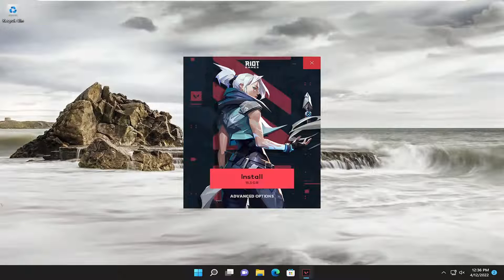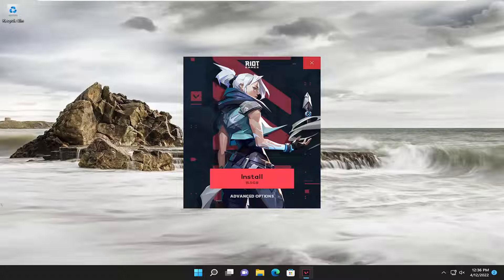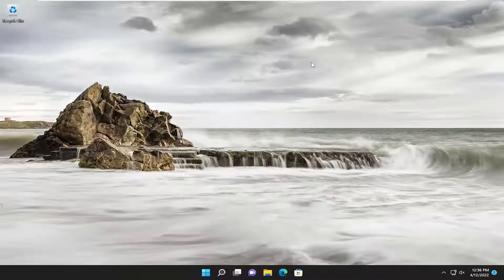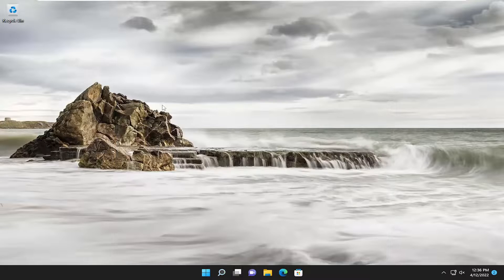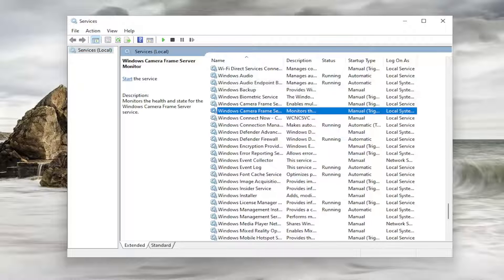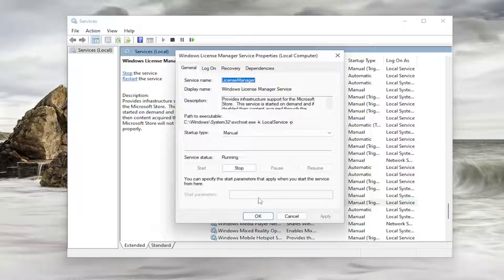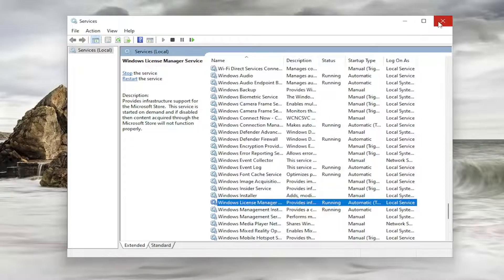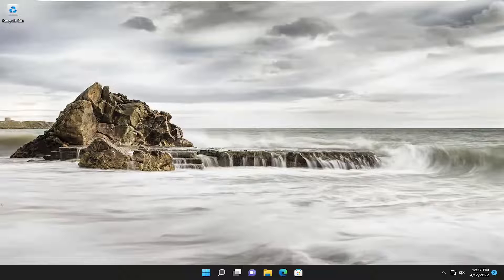Valorant Vanguard Anti-cheat Has Encountered an Error [Solution]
The “Vanguard Anti-cheat has encountered an error” error message appears when you are trying to open up the game. Whenever you launch the game, Vanguard is launched automatically in the background. However, since Vanguard is required to keep the game integrity of competitive gameplay, the game won’t start when the anti-cheat software is not running properly in the background.

Issues addressed in this tutorial:
valorant has encountered a connection error
valorant has encountered a connection error please relaunch the client to reconnect
valorant has encountered connection error
valorant has encountered a connection error please relaunch the client
valorant has encountered an error
how to fix valorant has encountered a connection error

Many Valorant users are reporting an error with their anti-cheat service. While using the application they abruptly saw a black screen with the Vanguard logo and the following error message.

VANGUARD ANTI-CHEAT ERROR

Vanguard anti-cheat has encountered an error. Please relaunch the client to restore anti-cheat function.